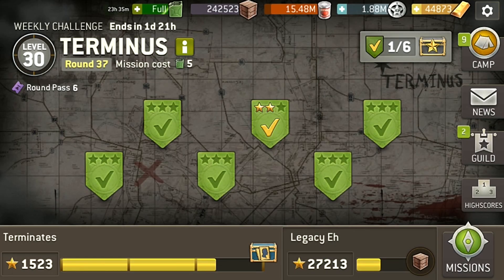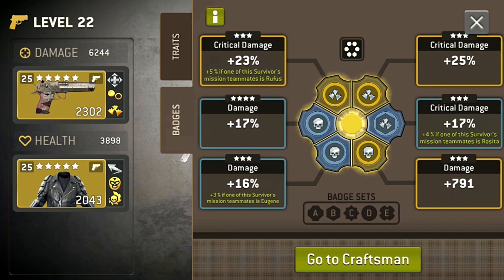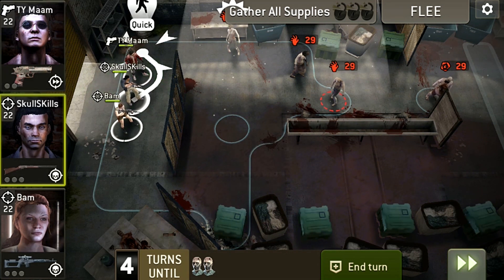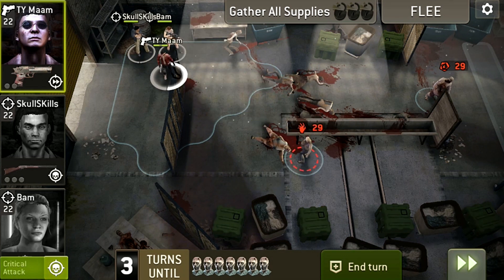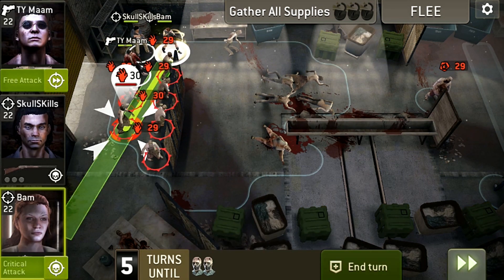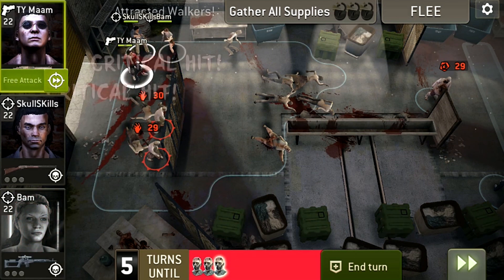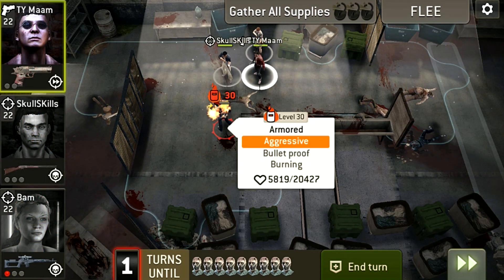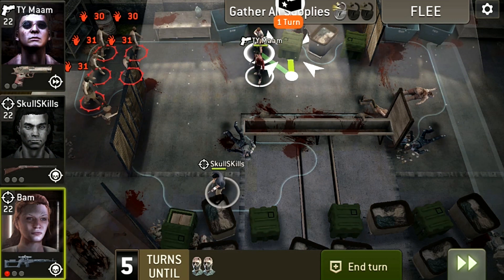The Walking Dead: No Man's Land - Terminus (The Laundry) Level 30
For level 30, I used the exact same technique as the ones from my previous videos.